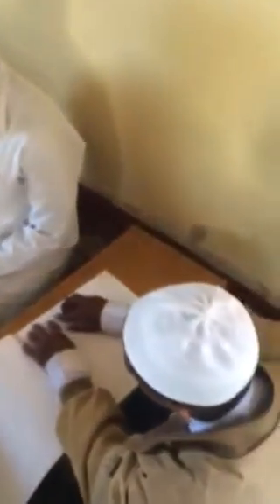Arabic alphabet in Braille - An Noor for the blind - Malawi